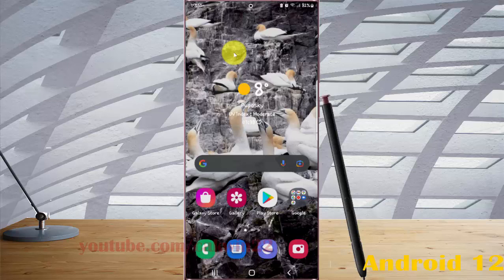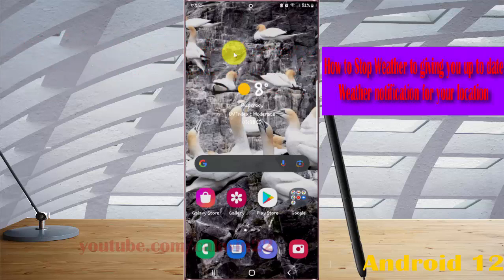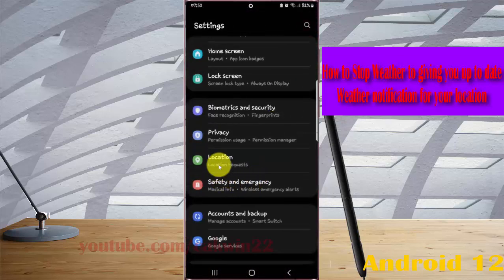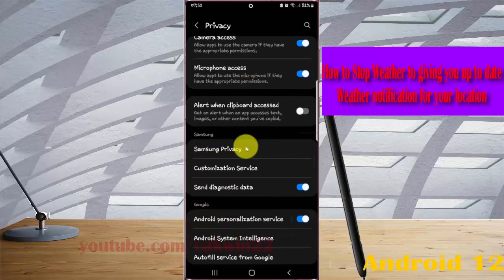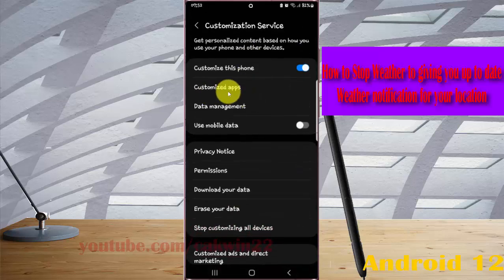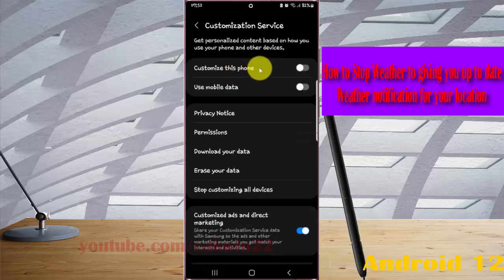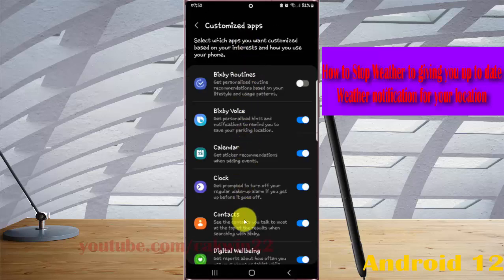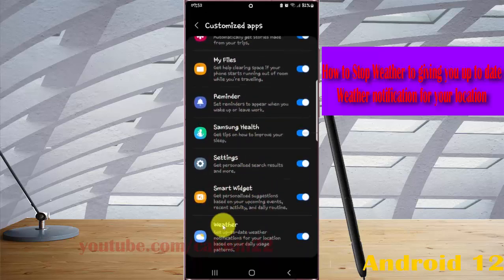Samsung Galaxy S22 : How to Stop Weather to giving you up to date Weather notification for location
In this video, you will find the steps on How to Stop Weather to giving you up to date Weather notification for your location in Samsung Galaxy S22/S22+/S22 Ultra.  This video uses Samsung Galaxy S22 Ultra SM-S908E/DS International version runs with Android 12